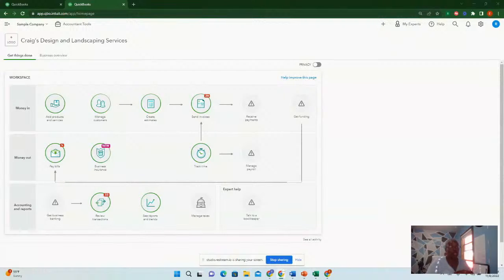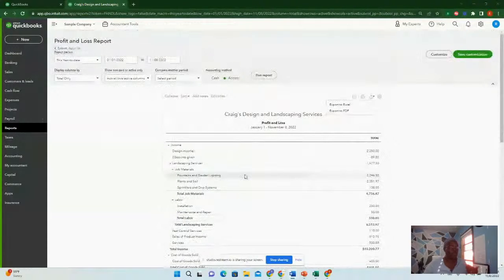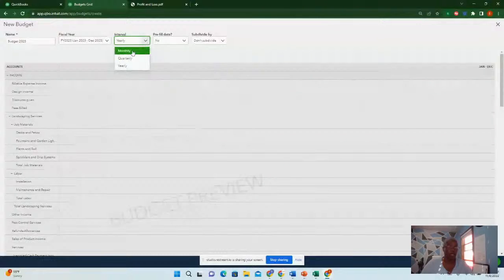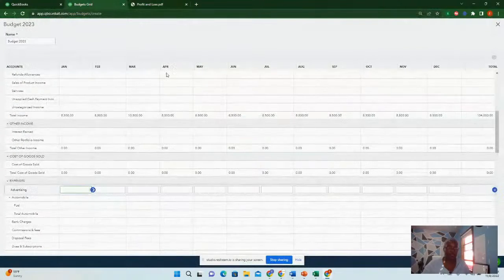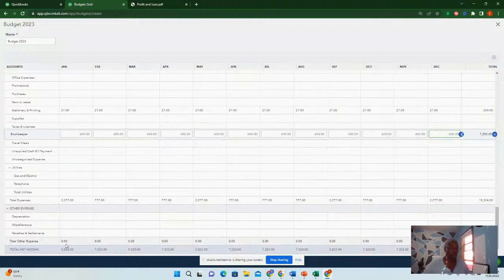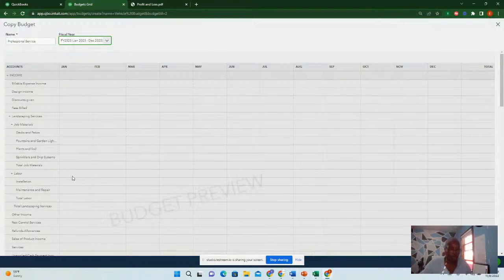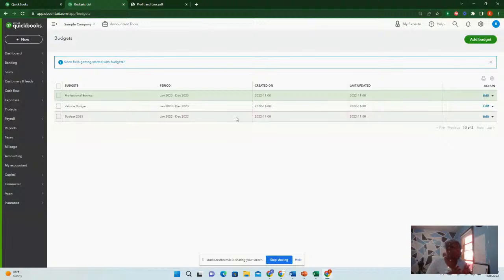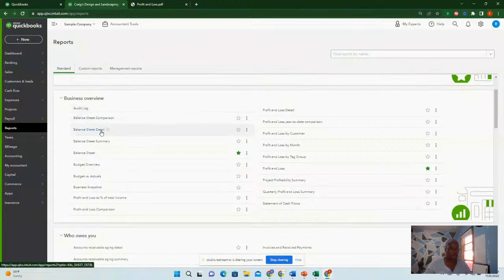QuickBooks Online Live Demo